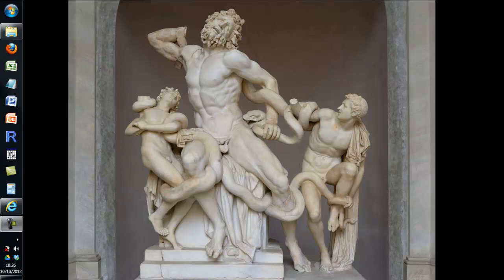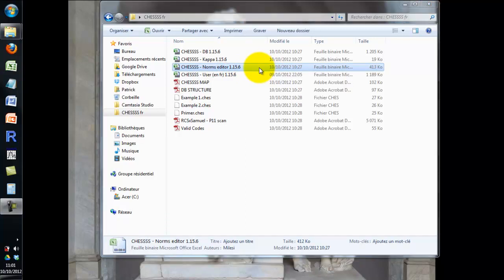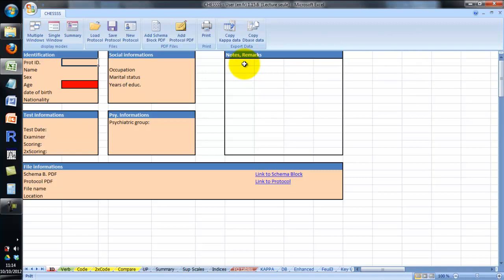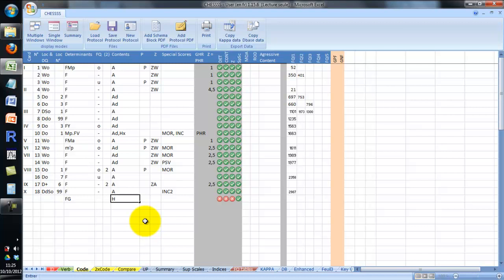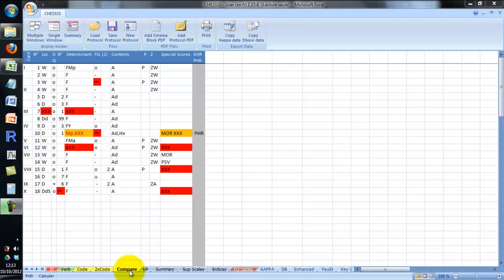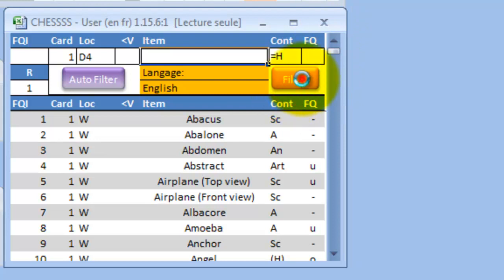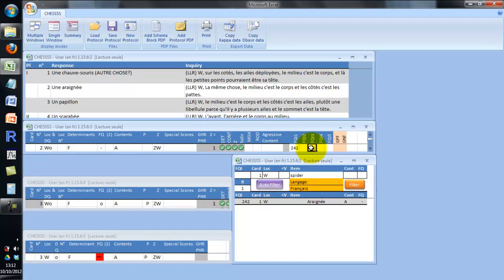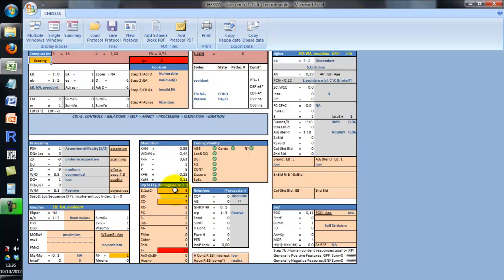CHESSSS 1 Turorial presentation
This video presents how to use an earlier version of CHESSSS 1 a free computer software for the Rorschach Comprehensive System®

CHESSSS 2 is being developped in 2021 and will be released for the Centenary Congress in Geneva